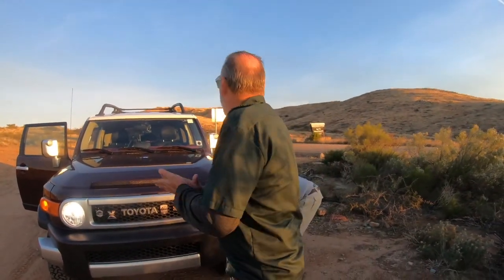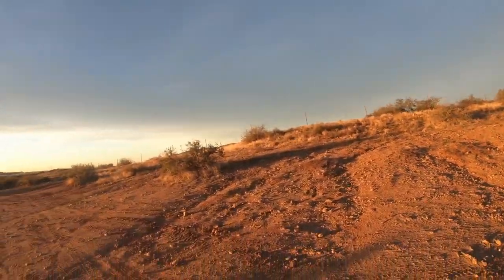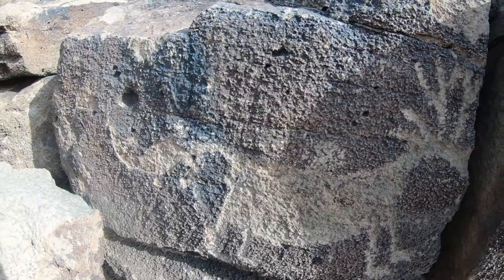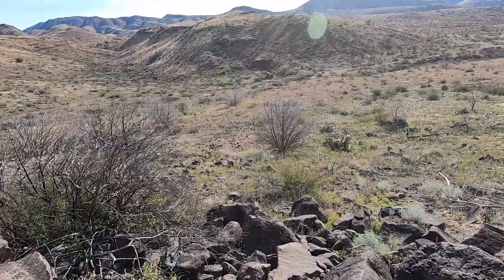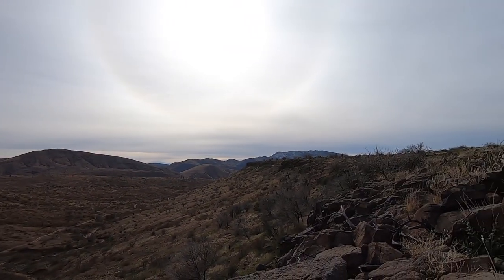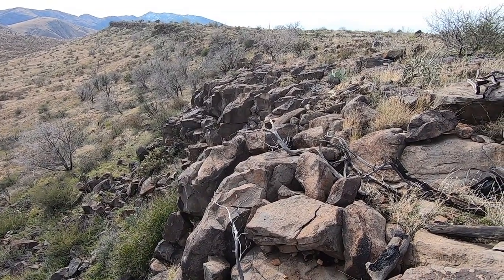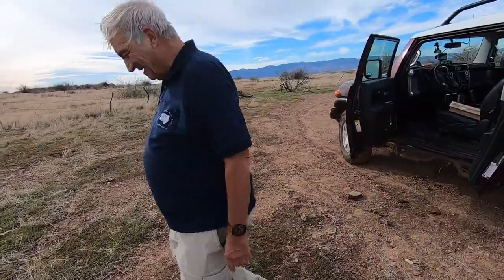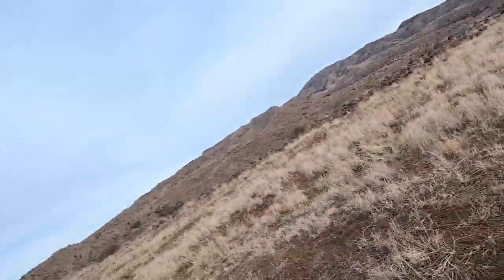COME EXPLORE WITH US the most EPIC PETROGLYPH IN BROOKLYN ? DON'T MISS THIS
The pueblos here were constructed using a technique known as "massed room block," in which field-stone walls stabilized with mud mortar were roofed over with timbers, sticks, mud and straw. The roofs have long since disappeared, however, and time, weather, and modern-day looters have reduced most of the walls to piles of rubble. They are still quite impressive: some of the sites contain over one hundred rooms, and are surrounded by a multicolored carpet of broken pot sherds. Many of the ruins have clusters of petroglyphs nearby, some of which contain thousands of images. There is also evidence of extensive agriculture over large areas of both mesas, including cleared fields and terraces and berms for controlling rain runoff for crop irrigation.

The BLM finds itself in a dilemma concerning management of the Monument. With few personnel to monitor such a large area, revealing the locations of individual ruins exposes them to looting and vandalism. For the time being they have compromised by making one particular site--Pueblo La Plata--the sacrificial lamb, publishing its location on their maps and maintaining (sort of--you'll need a high-clearance vehicle) an access road.
Black Flag Expeditions Podcast https: //anchor.fm/s/c68b3f0/podcast/rss EDGE PSYCHOTIC/ MYTHS LEGENDS AND LIES Join US as we travel thru the southwest looking for Adventure , Treasure and The Mayhem that follows . Follow us thru abandoned mines , lost ruins , Superstition gold HAUNTED Apache death caves and abandoned jails . 2019 KIT for Filmmaking, Photography & Vlogs
Camera Bag:
GoPro Hero 7
My Drone :